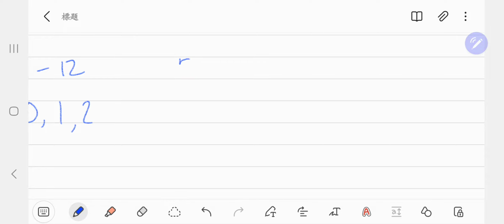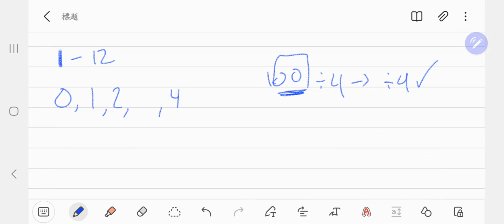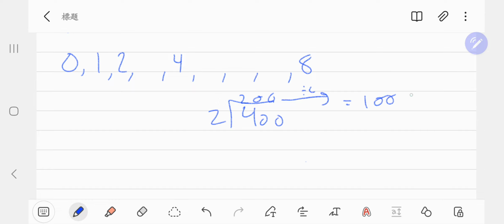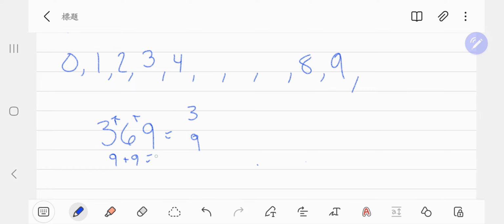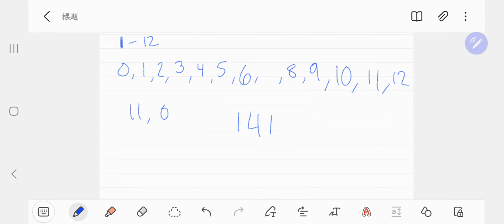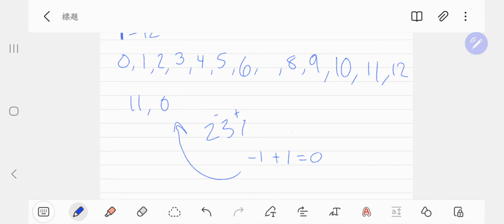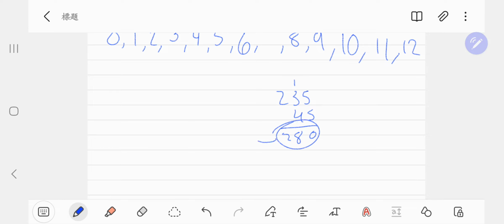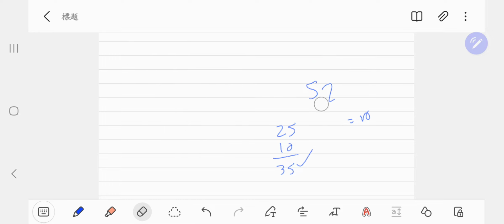Divisibility Rules 0-12 and some Intuition. plus a bonus rule